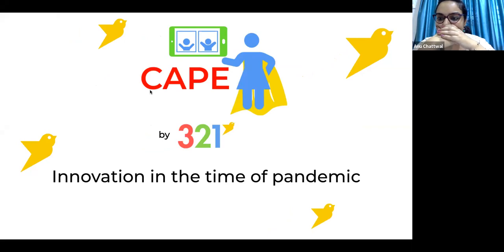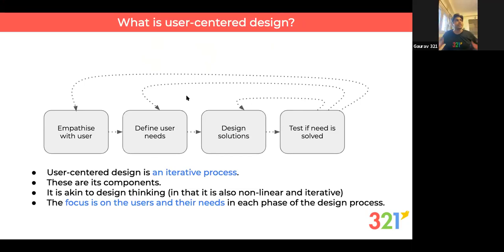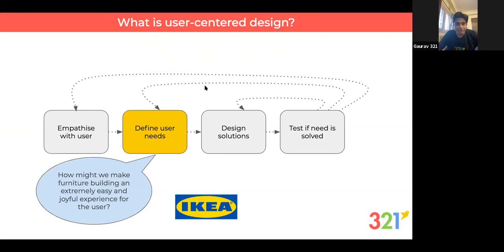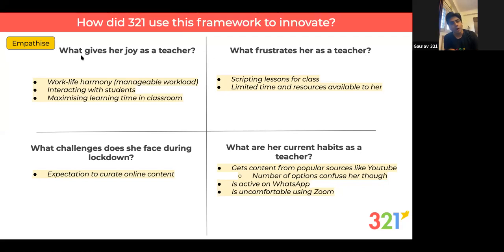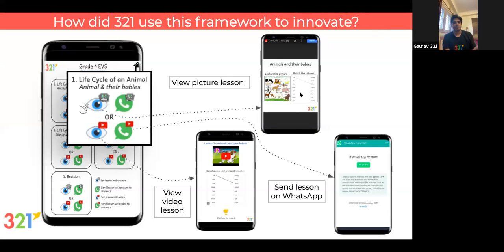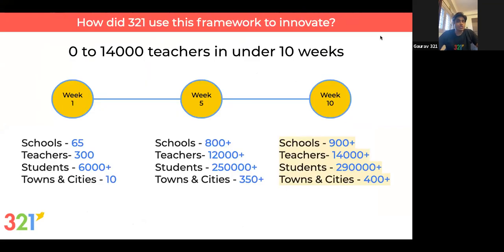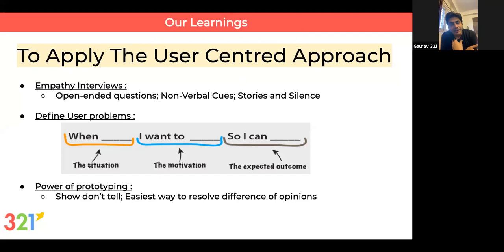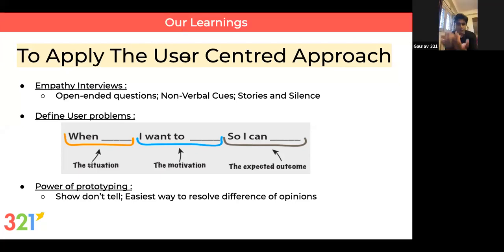321's CAPE - Innovative learning solution for teachers & students during the pandemic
Gaurav Singh, Founder and CEO of 321 Education Foundation, will share how his team innovated a program to support teachers during the persistent lockdown by using principles of 'design thinking'.

In this webinar, participants will

1. Understand the larger framework of user-centred design

2. See examples of using this framework to solve user problems

3. Gain useful tips/strategies to solve user problems in their own context

Speakers Bio -
Gaurav Singh - Founder & CEO @321 Education Foundation

Gaurav Singh is an Indian social entrepreneur. He is the founder and chief executive officer of 321 Education Foundation. In 2009, Gaurav became the first ever fellow to join the cohort of Teach for India fellowship. He spent subsequent years building the 321 Education Foundation from the ground up by collating best practices from the international education sector and first-hand experience in developing interventions for the urban poor in India . He is also a recipient of the prestigious Ashoka fellowship and Echoing Green fellowship.